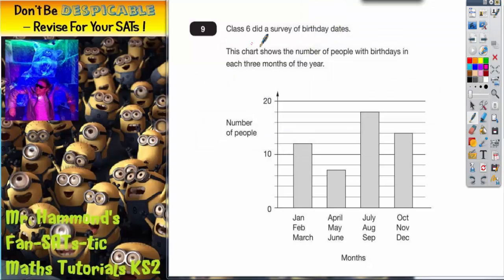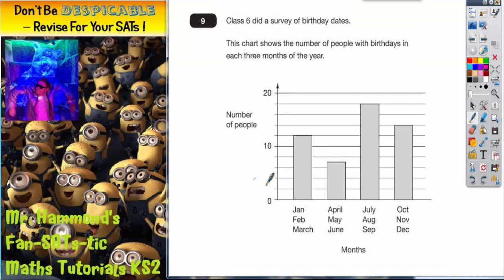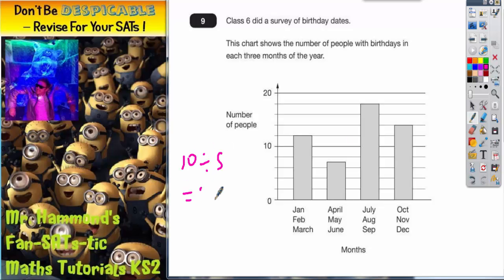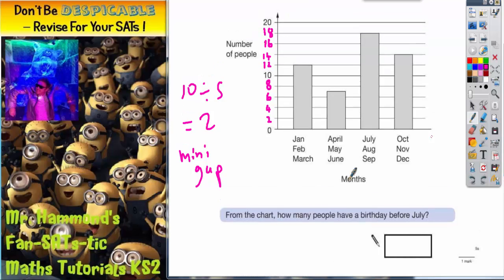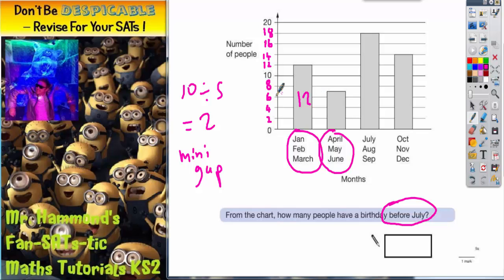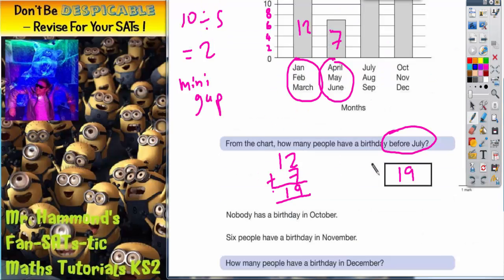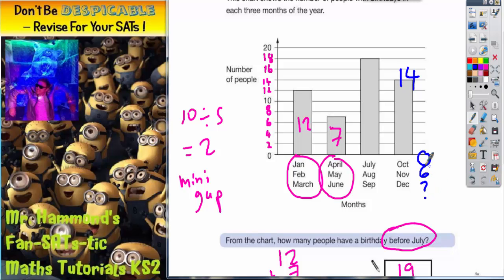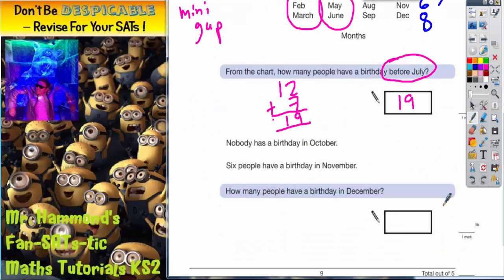Maths KS2 SATS 2008A Q9 ghammond